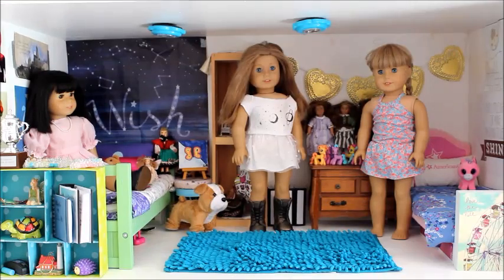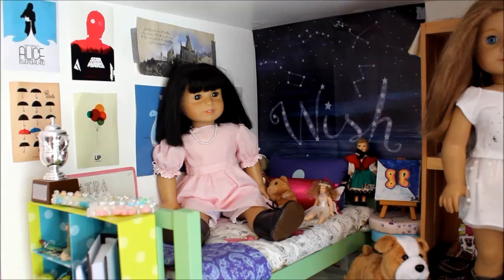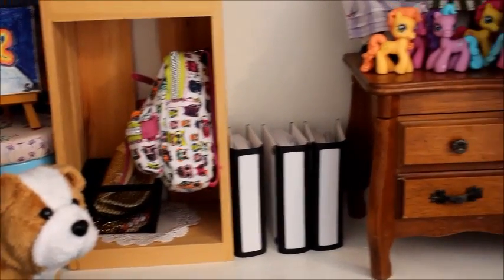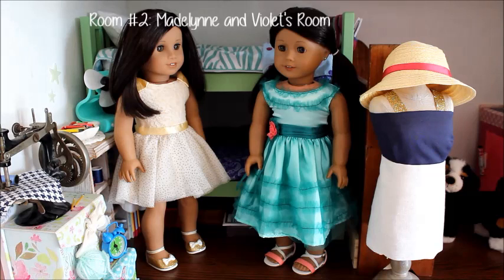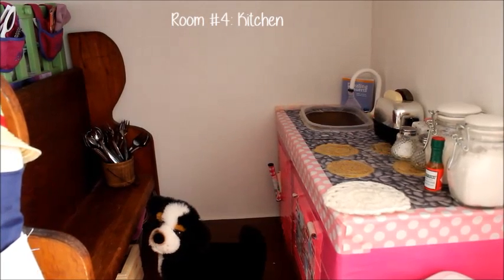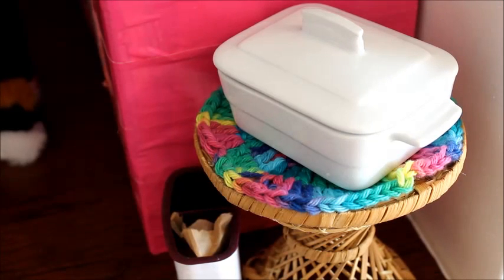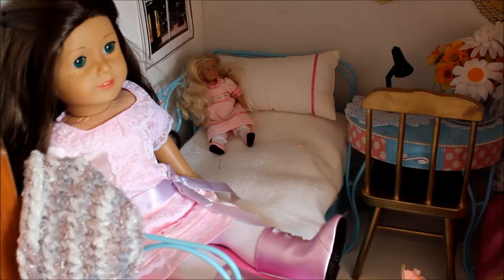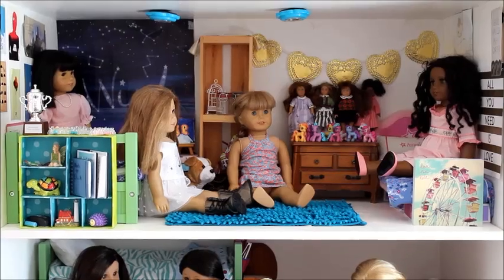HUGE American Girl Dollhouse Tour | May 2016